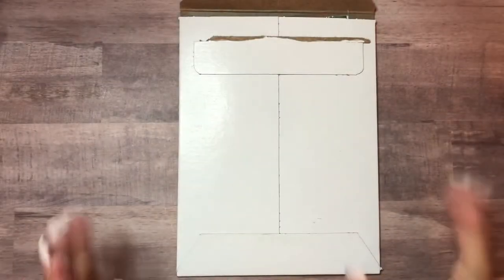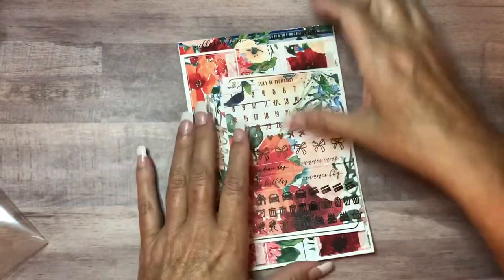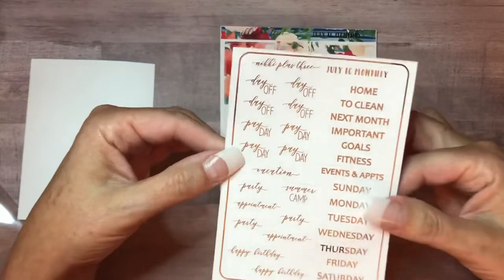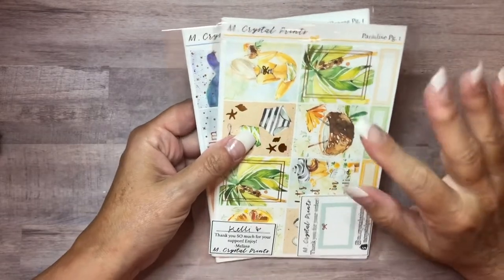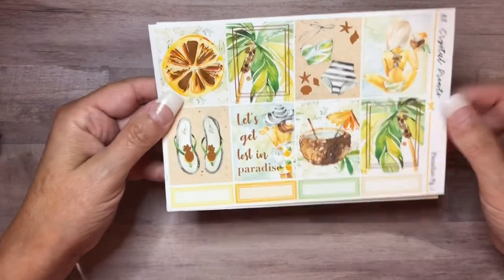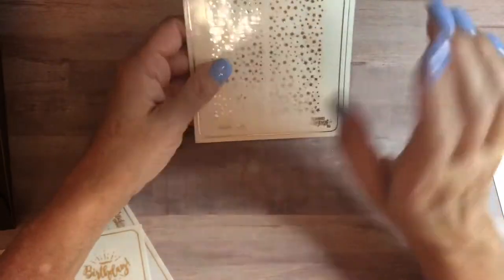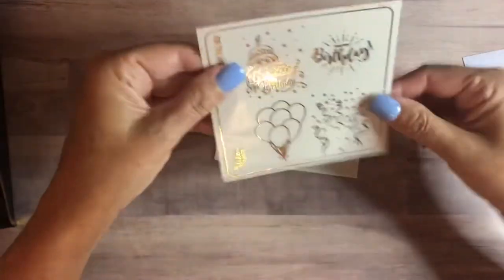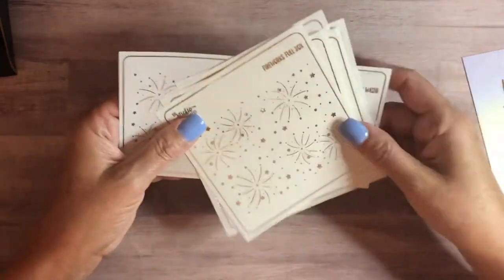Haul! Planner Stickers & Washi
Open Me!
Welcome to my Korner of the Planning World!  I hope you find some interesting content and please interact in the comment section.

Search- Kelli Gilchrist for many of the items I have purchased and/or still repurchase regularly!

Sassy Apple Studio

I have a Facebook page!  It's listed under Kelli Gilchrist and/or Inside The Korner.

I ALWAYS use Rakuten/Ebates when ordering online for cash back.  If you are not using it be sure to go sign up.  It's free and could not be easier.   I hope you enjoy this video.  I love you all!

My Favorite Etsy Shops:
Sassy Apple Studio
Jaly Beans
K and Co XOXO
Katie Jo Collections
Fir and Yew
Lizzy Beth Bows
The Plangineer
Soda Pop Studio
My Newest Addiction
Ribbon and Nib
M Crystal Prints

This video is not sponsored. I purchase everything with my own money.

Lighting:  Ring light and tripod from Amazon